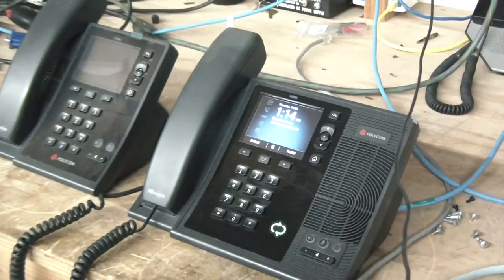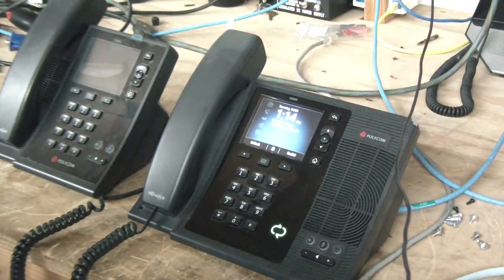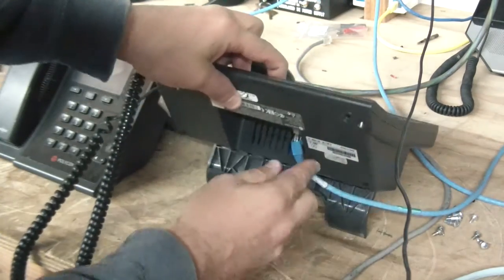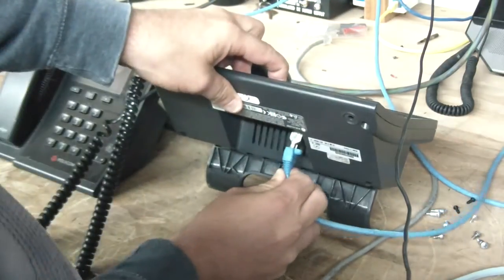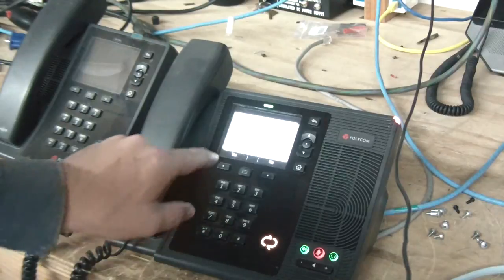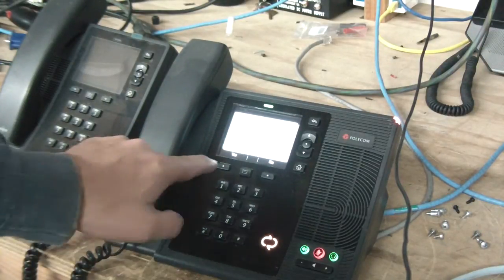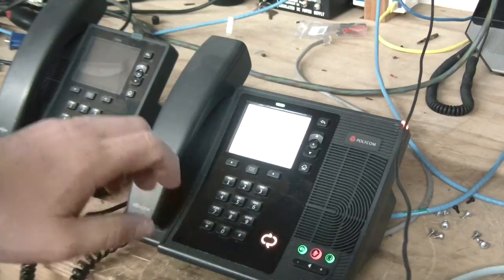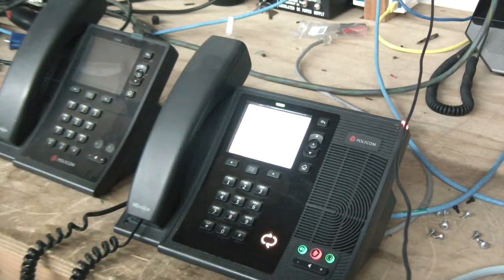Polycom CX600 CX500 Factory default reset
Polycom CX600 CX500 Factory default reset If you found this video helpful or would like help fund future experiments. please donate below.